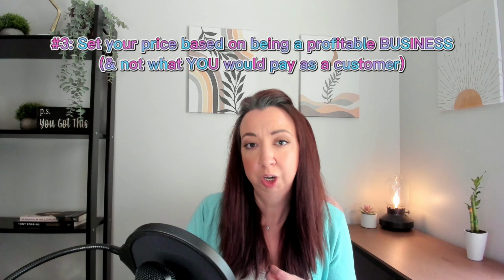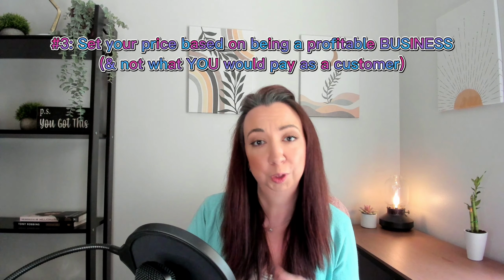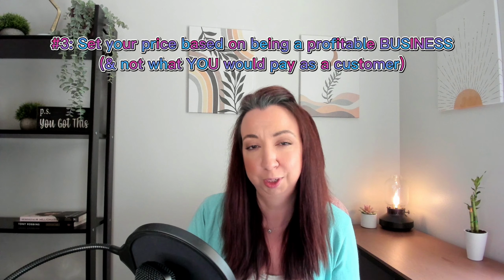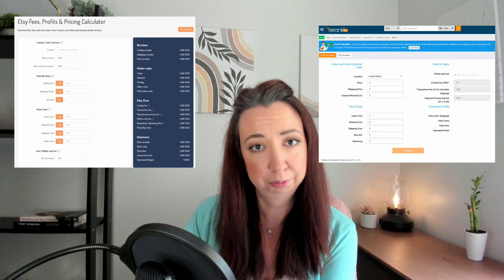7 strategies to MAXIMIZE profits with Etsy Print on Demand (and make more money)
Print on demand gets plenty of bad press from sellers who think it can't be profitable. But the reality is that print on demand is a business with plenty of opportunity to make solid profits...when done correctly. In this video I'm sharing 7 strategies that you can apply to your own shop to not only be profitable, but to maximize your profits.

Get exclusive access to my resources, mockups, SimplyTHRIVE community, shop audits, and MORE